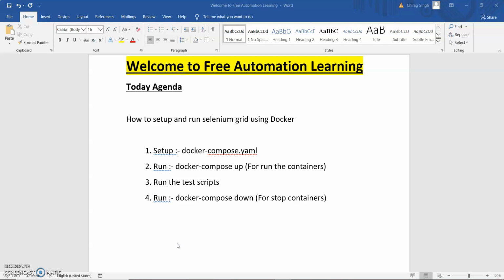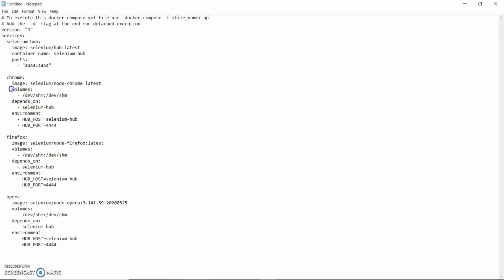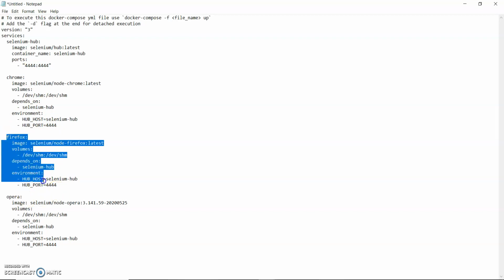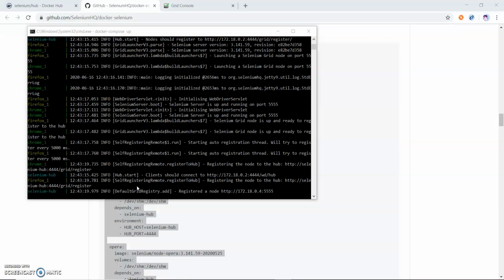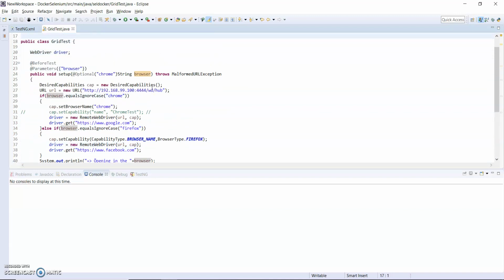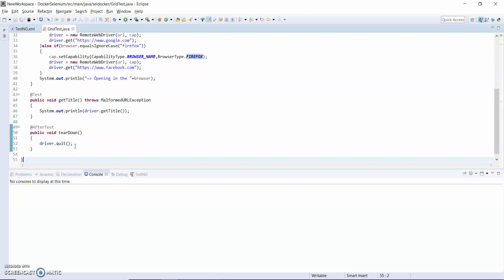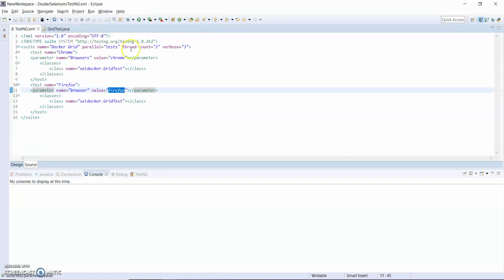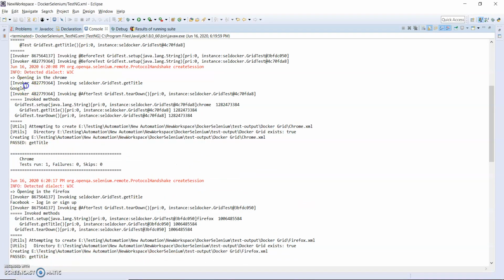Docker : How to run selenium grid on docker : Tutorial 7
This video contains how to run selenium grid on docker